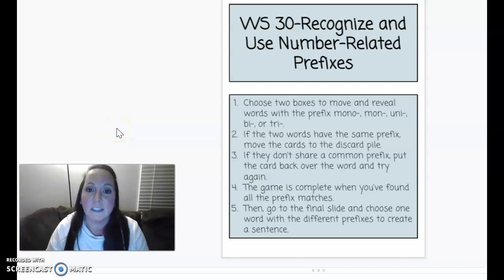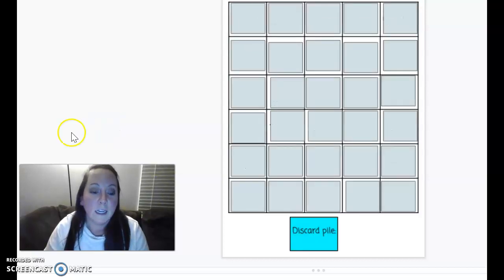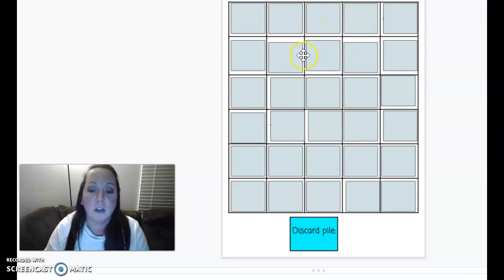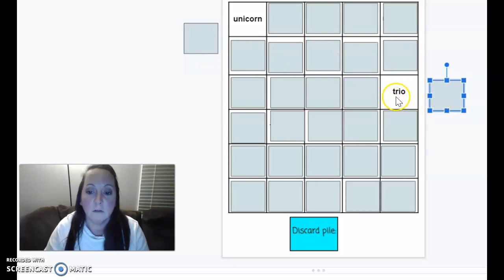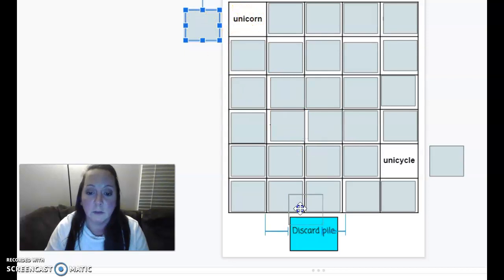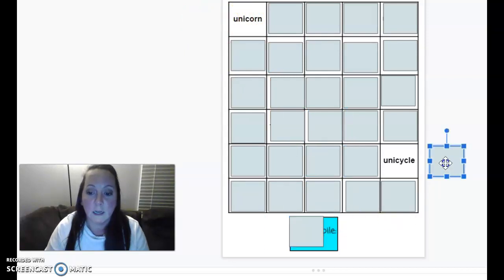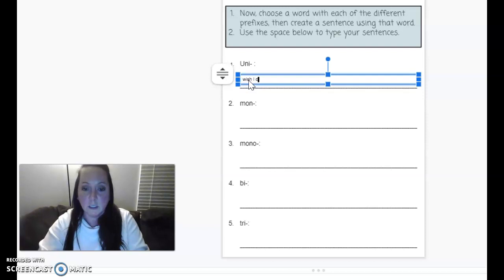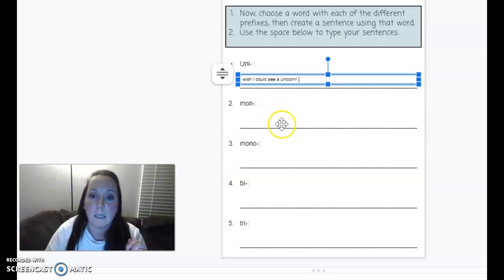week 30, day 5 PWS